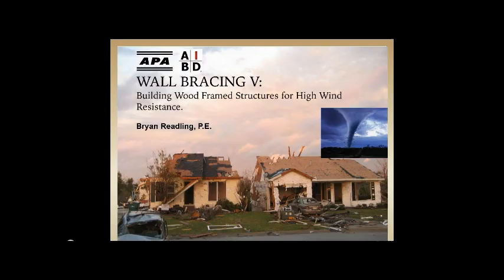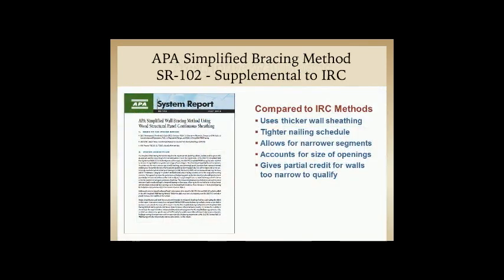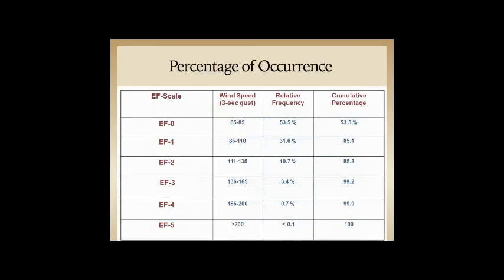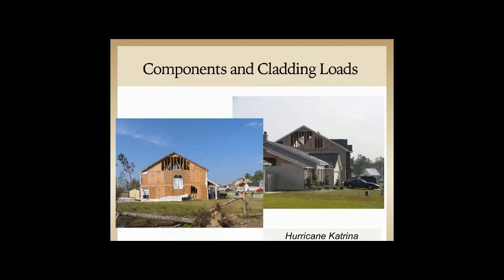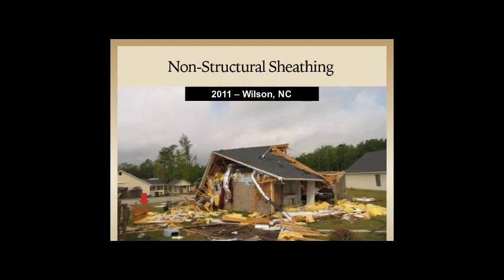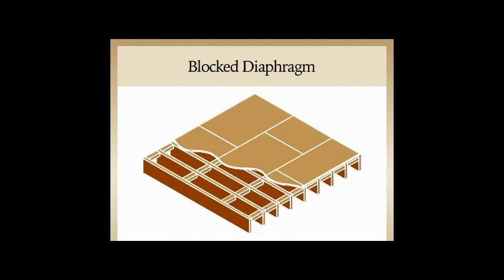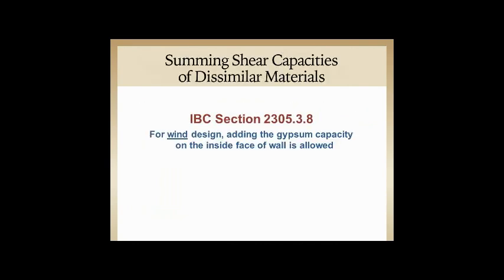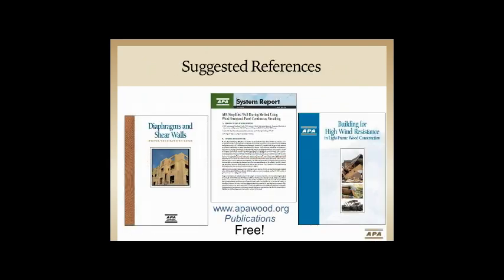2014 IRC Wall Bracing V: Building Wood Framed Structures for High Wind Resistance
This webinar was presented by APA -- The Engineered Wood Association and AIBD (American Institute of Building Design) in 2014 for the wall bracing provisions of the 2014 IRC. New webinars covering the 2018 IRC Wall Bracing Provisions are available